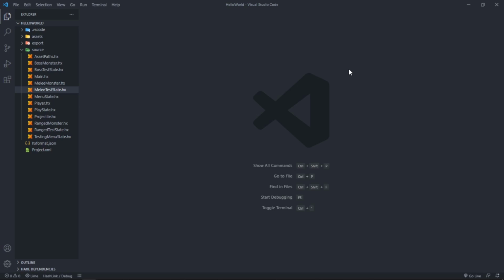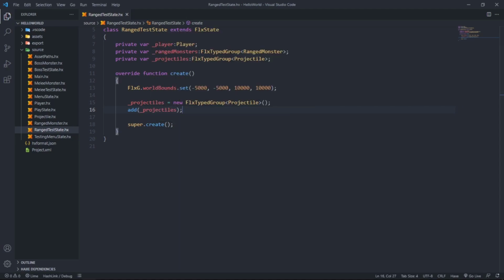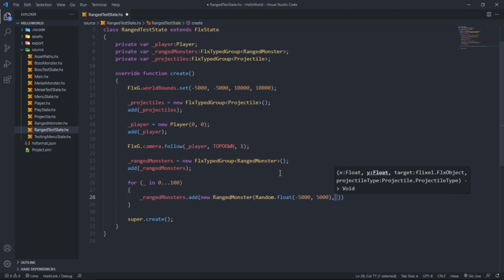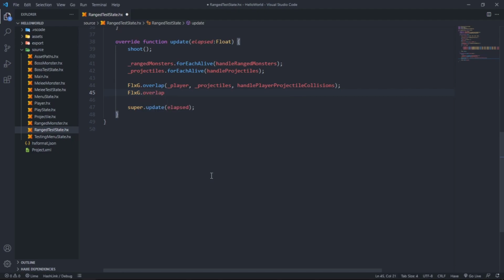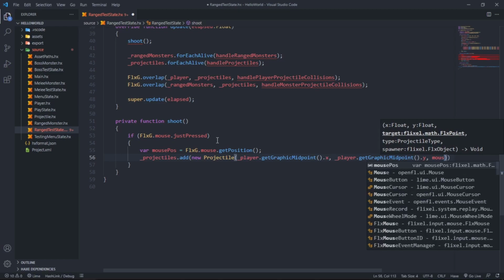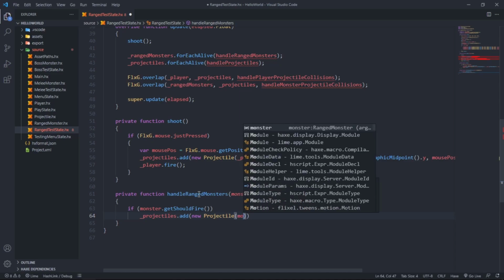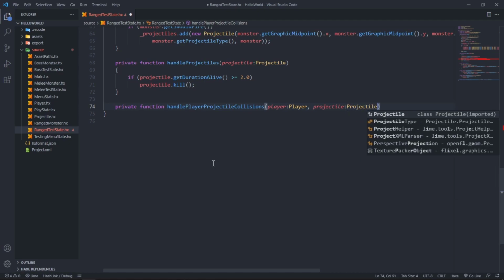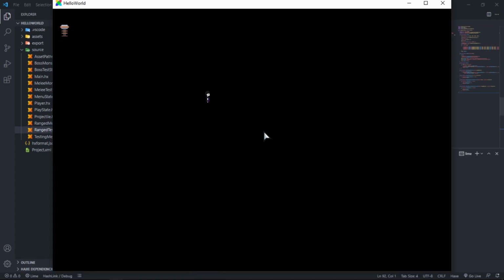Introduction to HaxeFlixel Part 20 - Set up ranged monster testing state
In this tutorial, we work on setting up the testing state for ranged characters.